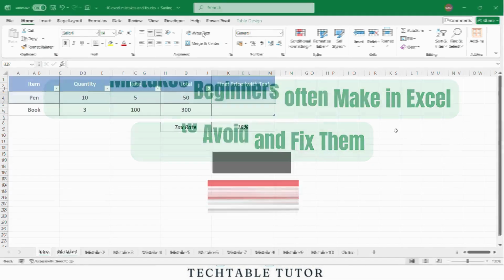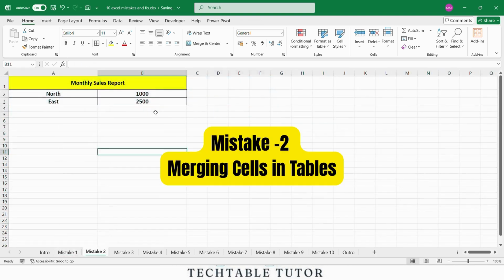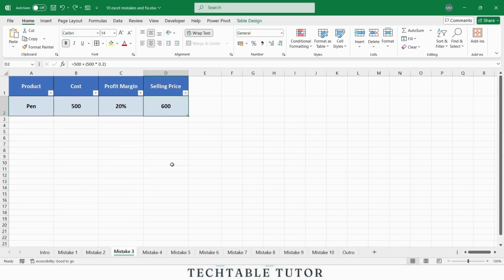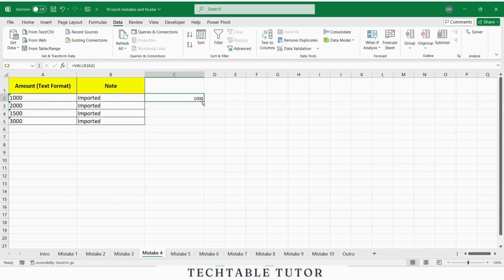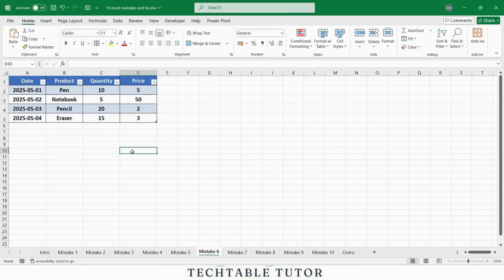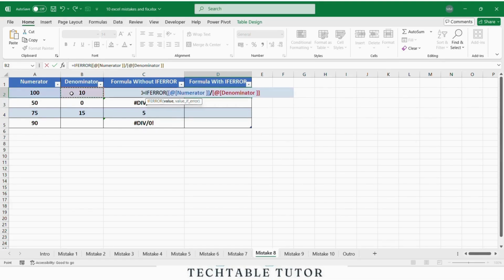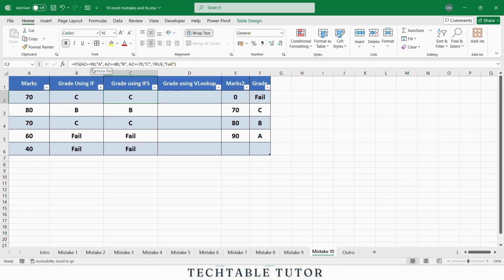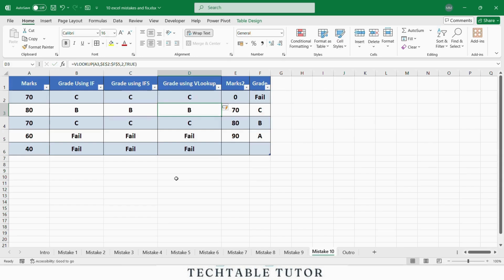10 Excel Mistakes Beginners Make (And How to Fix Them) | Step by Step Tutorial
Are you still making these Excel mistakes?
In this video, we’ll walk through the Top 10 most common Excel errors beginners make—and more importantly, how to fix them like a pro! Whether you're a student, office worker, freelancer, or job seeker, this tutorial will level up your spreadsheet game in just one watch.

📌 What you’ll learn:
✔️ Why formulas like =A2/B2 break and how IFERROR saves the day
✔️ Why merging cells ruins your tables
✔️ How to avoid messy nested IFs with IFS() and VLOOKUP()
✔️ The right way to use PivotTables
✔️ Sorting and referencing errors explained

🧠 Every mistake includes a real Excel data table, step-by-step fix, and voiceover guidance for clear understanding.

💡 Bonus Tips:
– Smart use of $ in cell referencing
– Turning data into Tables with Ctrl + T
– Cleaning text-formatted numbers
– Avoiding manual drag-sorting disasters